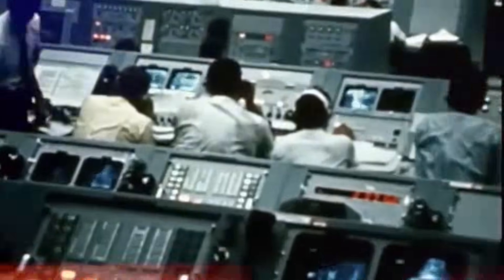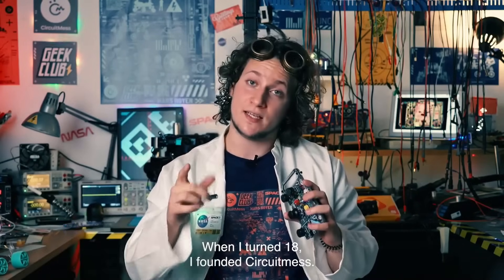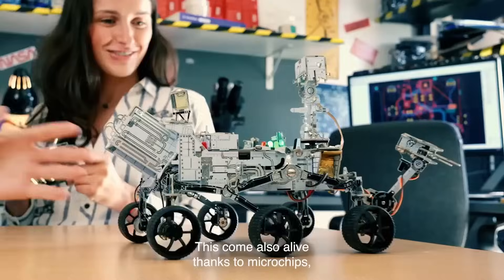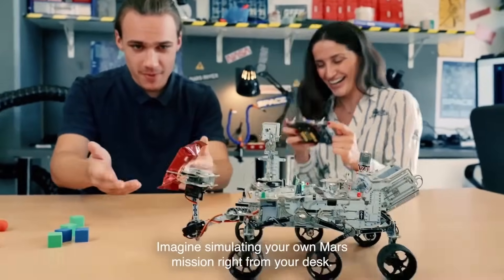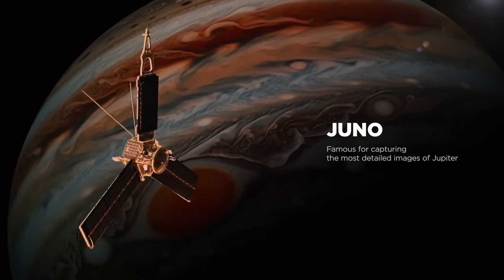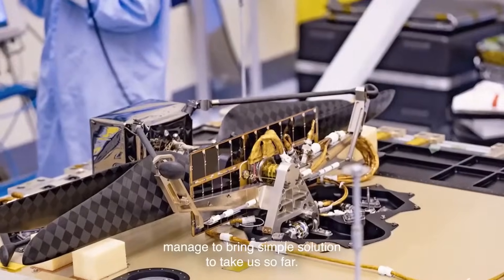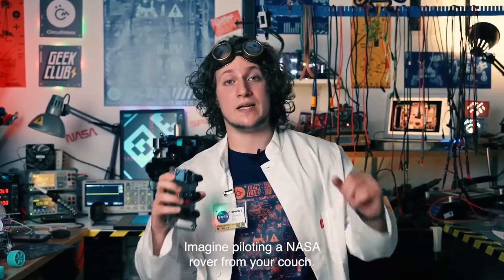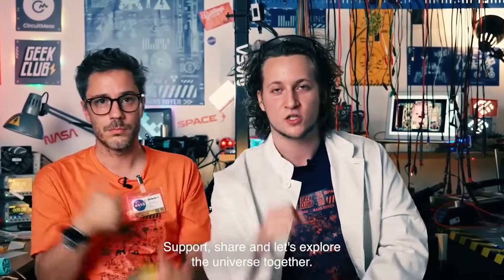Now on Kickstarter: NASA Perseverance Mars Rover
NASA Perseverance Mars Rover
Programmable & AI-Controlled DIY Robotic Kit With A Dual-Core Processor